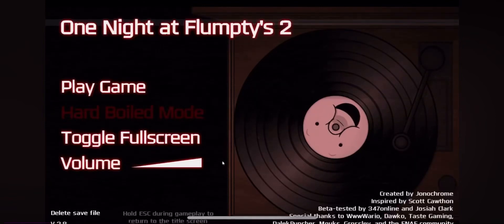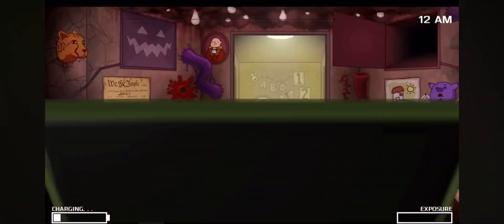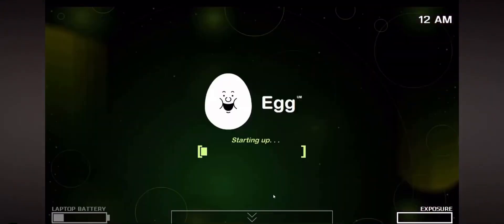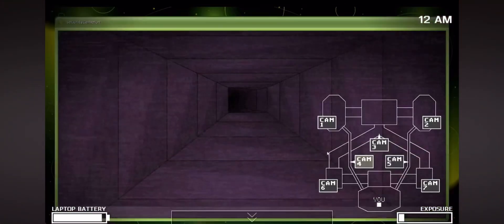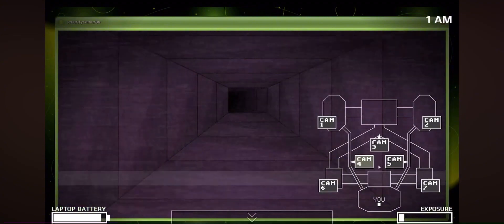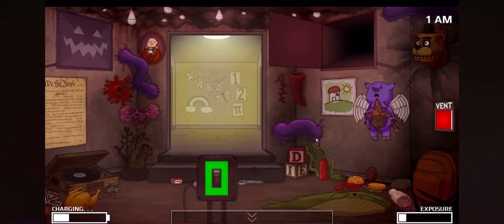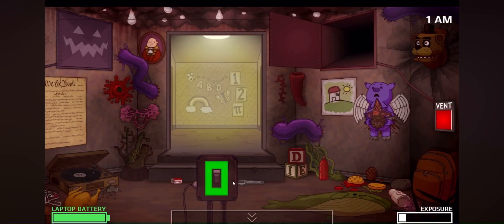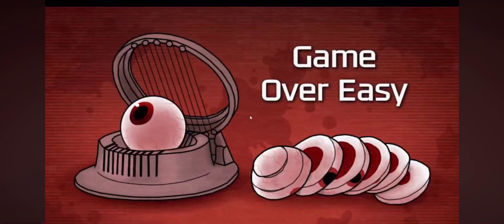Noob plays One night at Flumpty’s 2